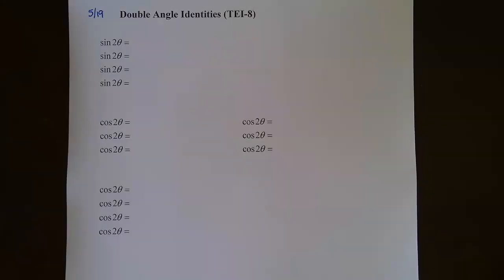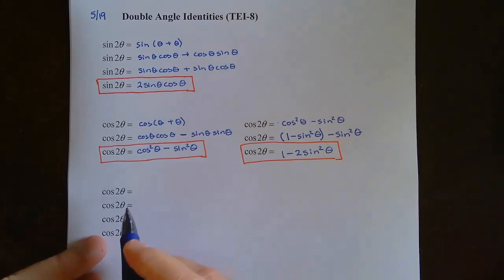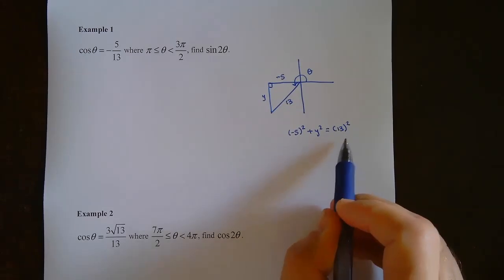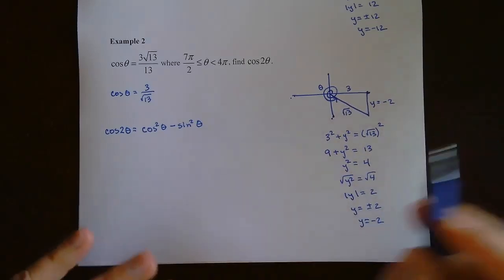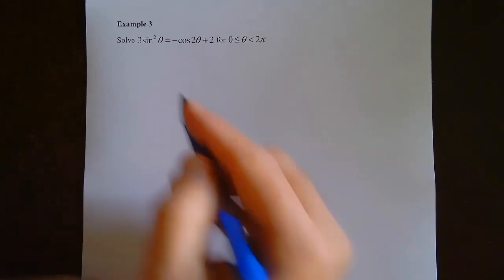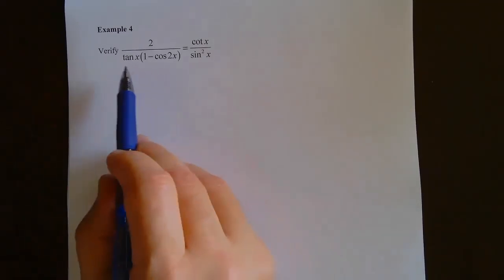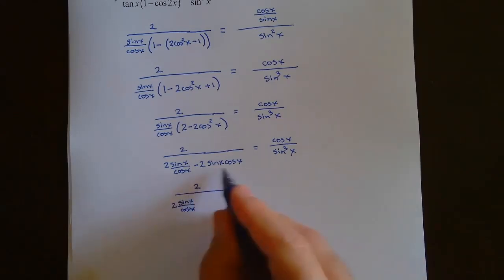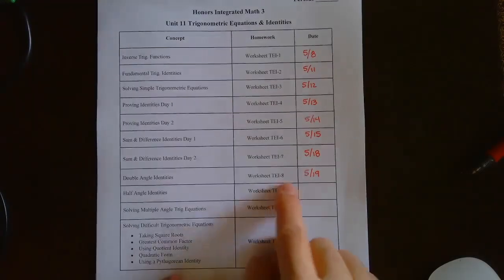Double Angle Identities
Explains how to use double angle identities.